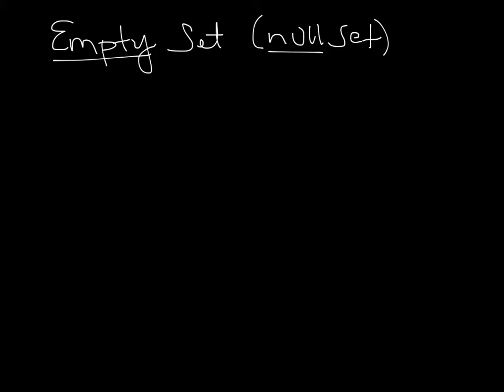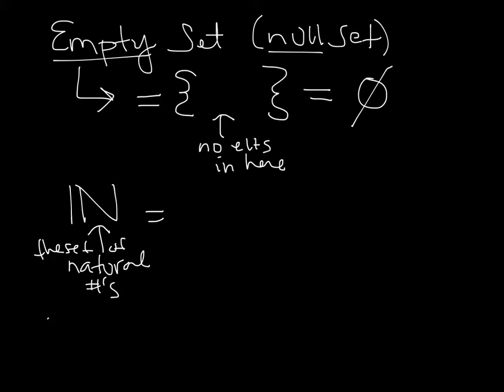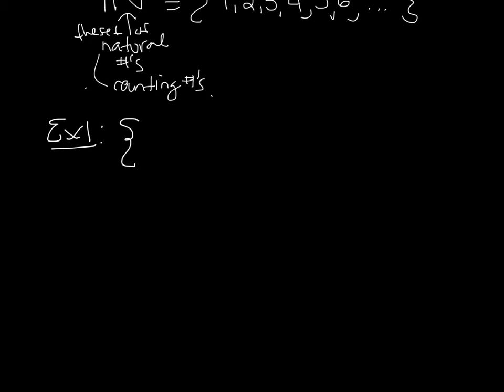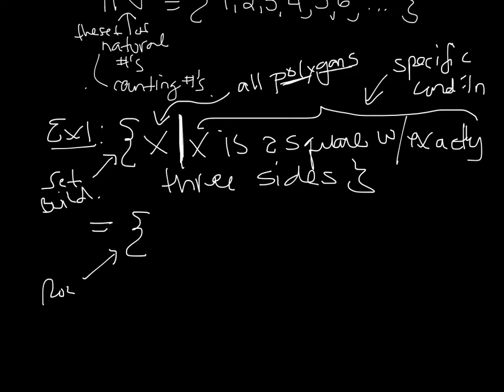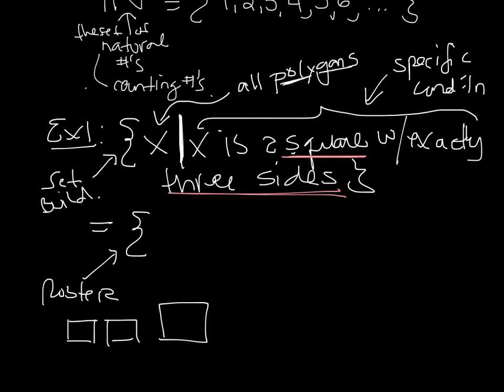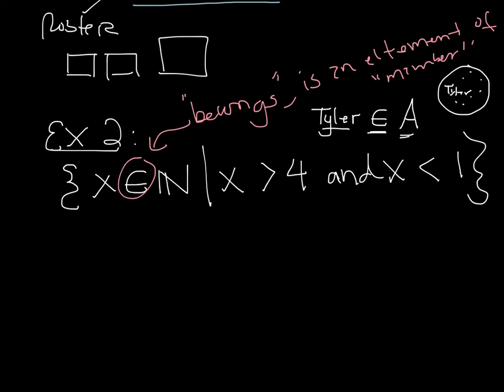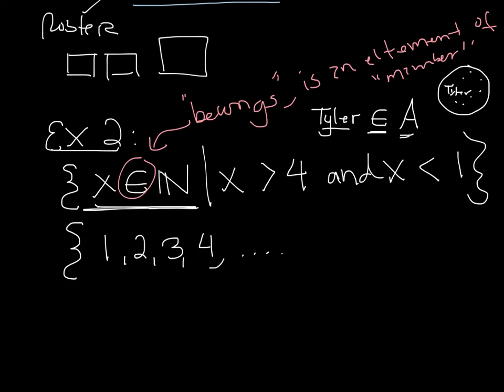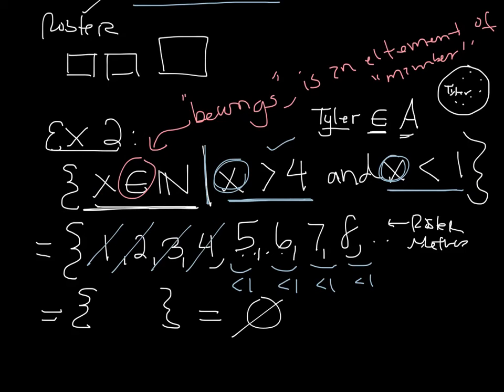2.1 Example 1,2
Empty Set